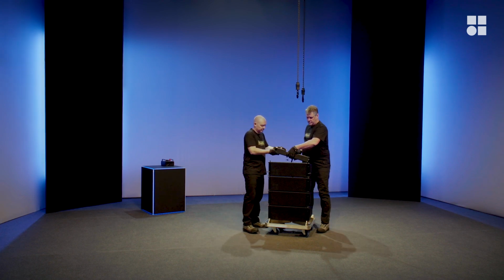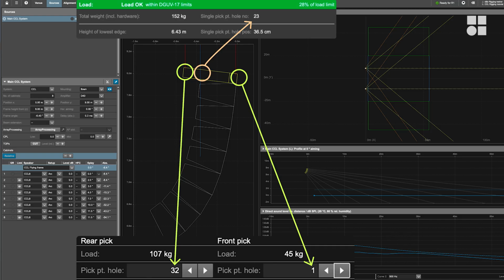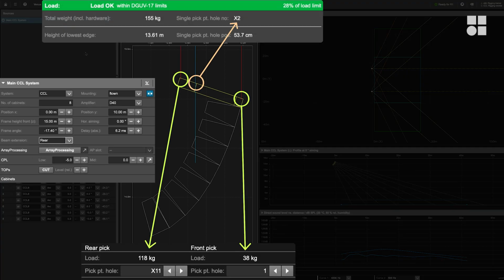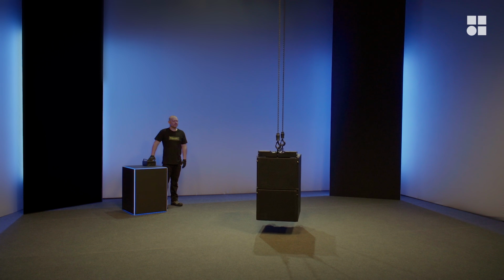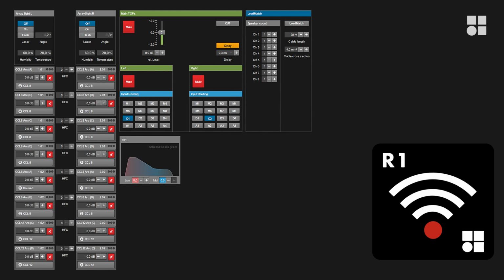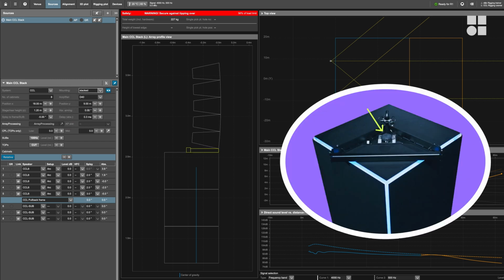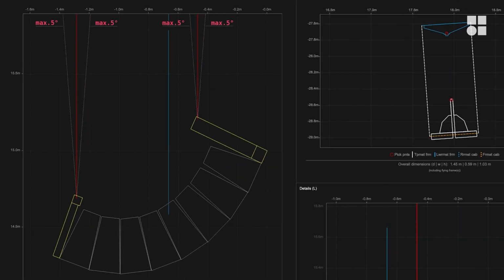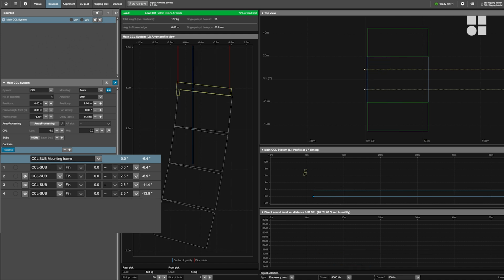CL-Series rigging tutorial. CCL 1. Overview & rigging accessories | d&b audiotechnik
This video will give an overview about the CCL-Series rigging accessories. All the d&b mounting/rigging mechanical accessories adhere to the BGV C1 safety standard. The rigging process is a part of the d&b System reality.

Warning! Please follow the related safety and rigging instructions carefully before rigging a d&b audiotechnik system.

All relevant information can be found in the respective rigging manual, available